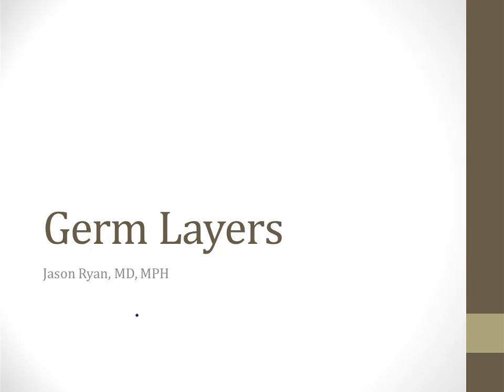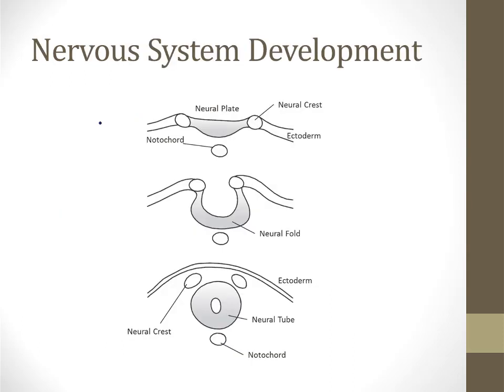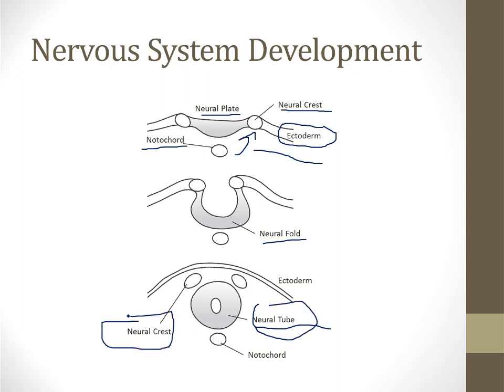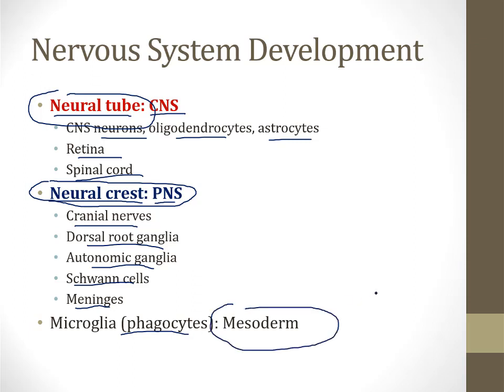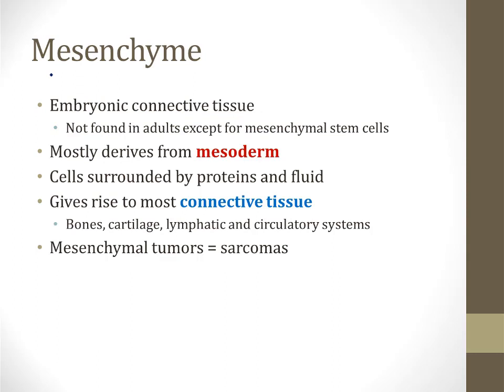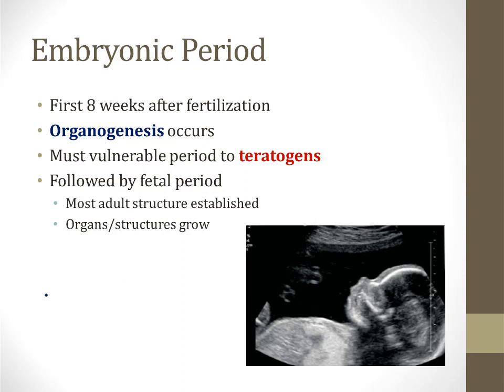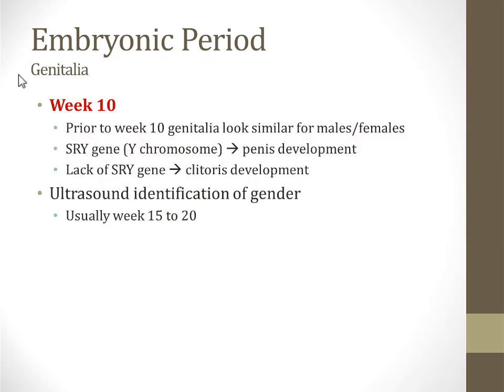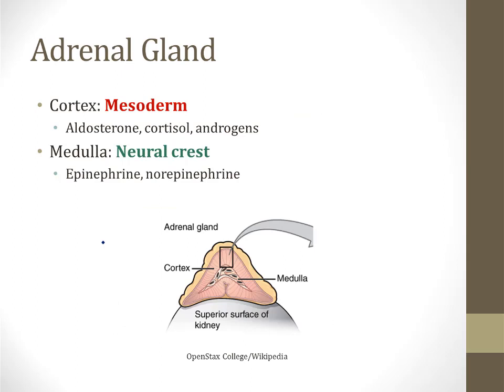03 Germ Layers